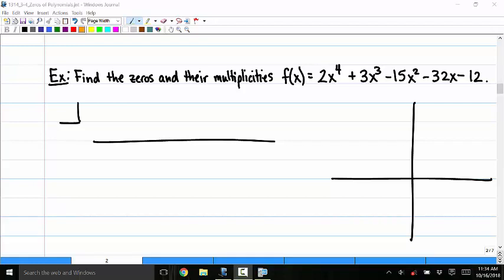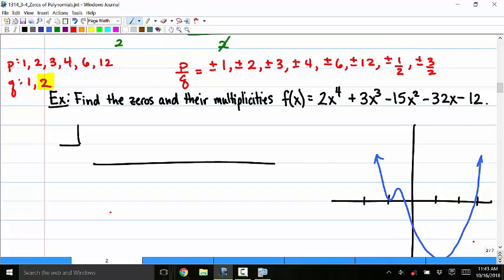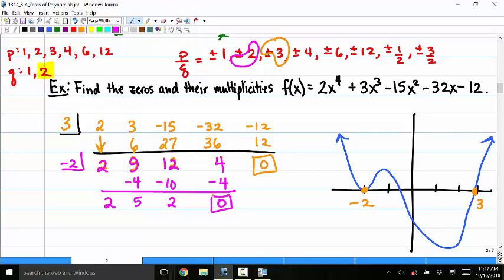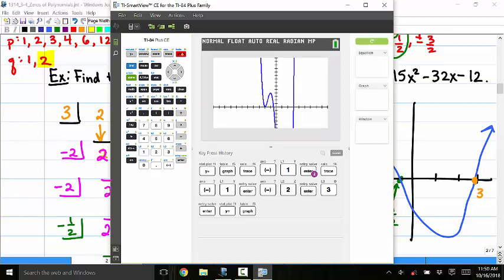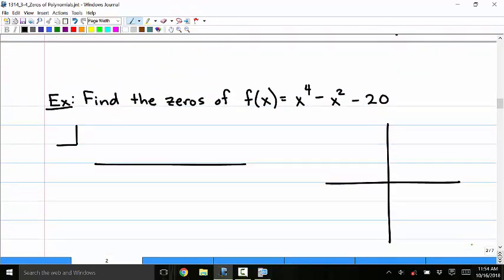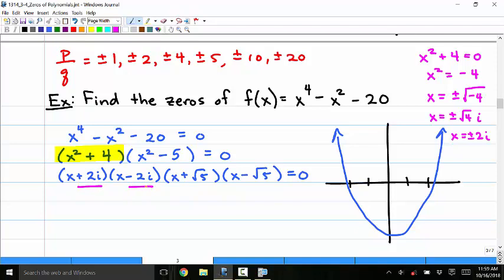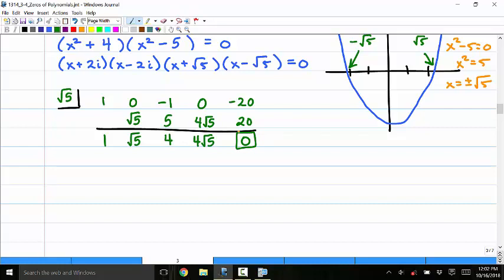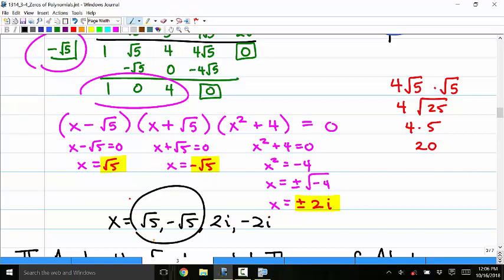1314 3 4B Zeros of Polynomials